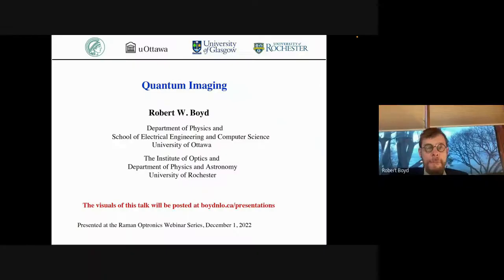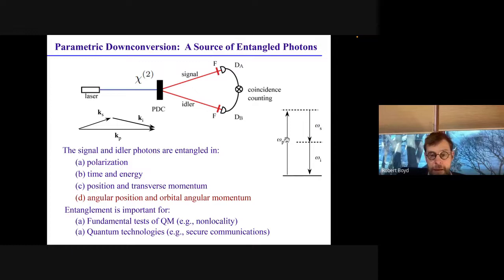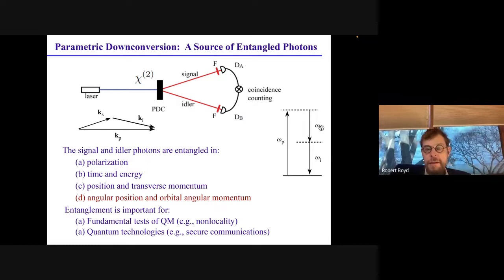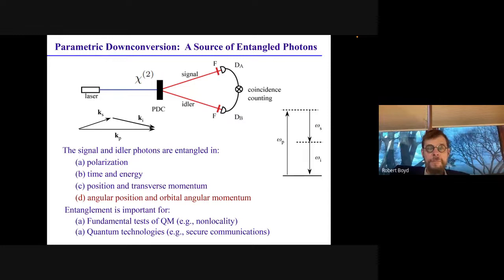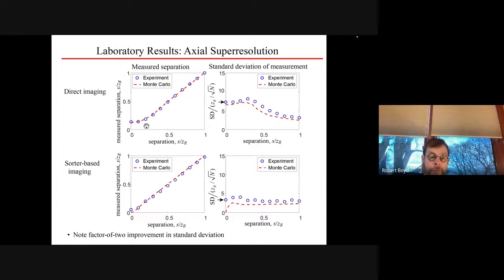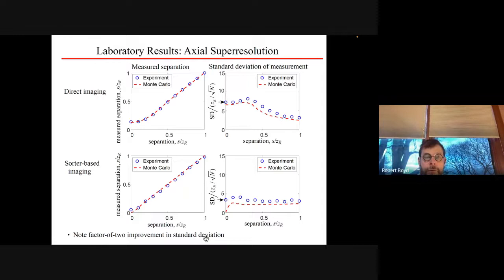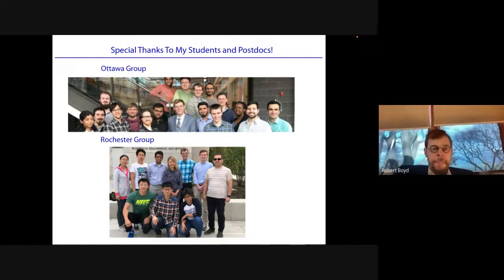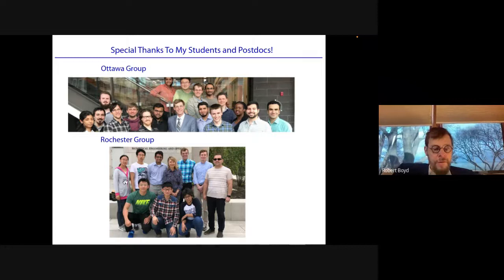ROWS2022 Webinar 18 by PROF. R.W. BOYD, The Institute of Optics, University of Rochester, USA.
Resource Person: PROF. R.W.BOYD
The Institute of Optics,  University of Rochester,  United States of America.

Topic :  Quantum Imaging

Time: 7.00 pm (IST),  Date: 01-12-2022